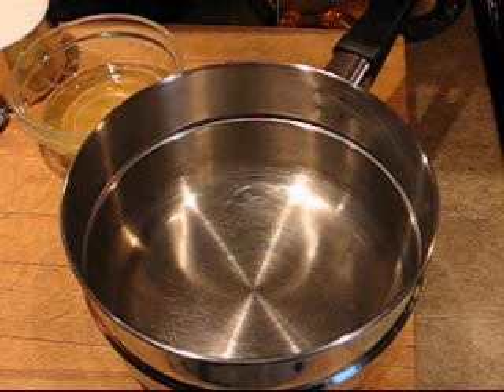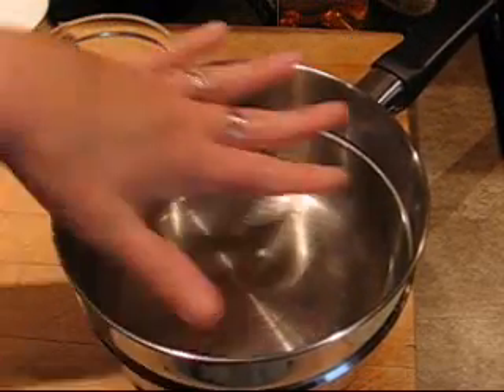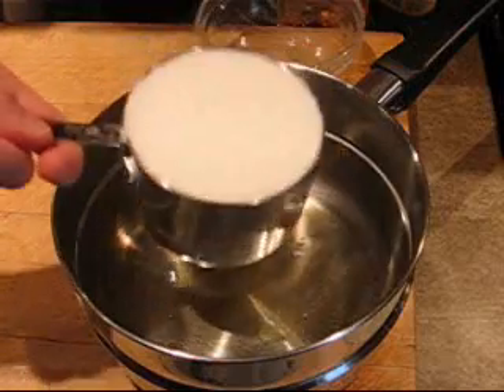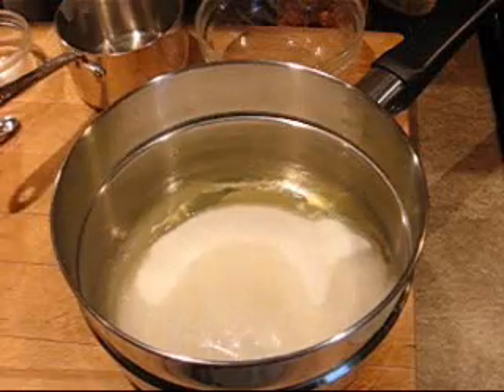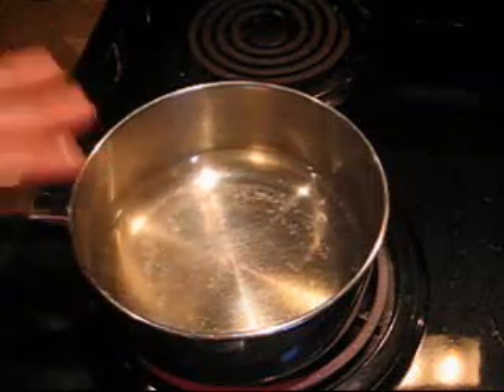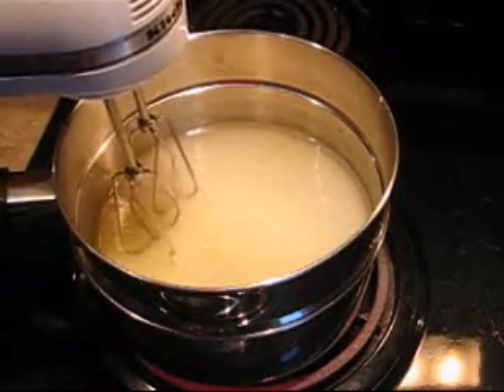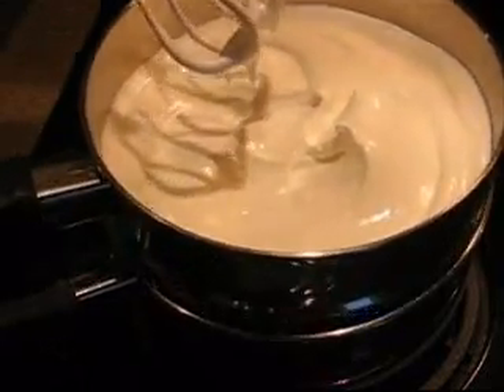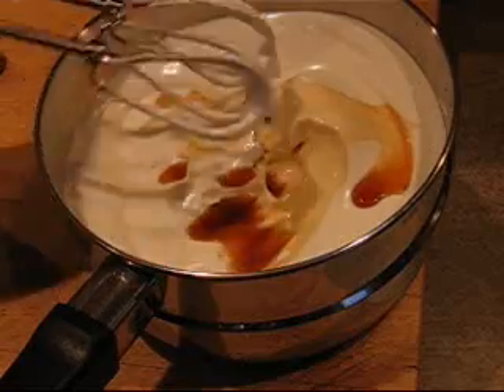Seven Minute Frosting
for more ideas on cooking and crafts.

"Here is the wonderful, fluffy frosting that reminds me of marshmallows. I use this on my Mocha Spice Cake (see video) but you can use it on any cake. It makes a generous amount for filling and covering a 2-layer cake...and enough to lick the bowl! You will need to use a double-boiler to cook the frosting, but a heavy bowl set over a pan of water will work as well."
2 egg whites
1-1/2 cup sugar
dash salt
1/3 cup water
2 tsp light corn syrup
1 tsp vanilla